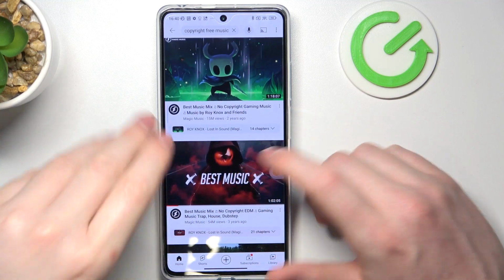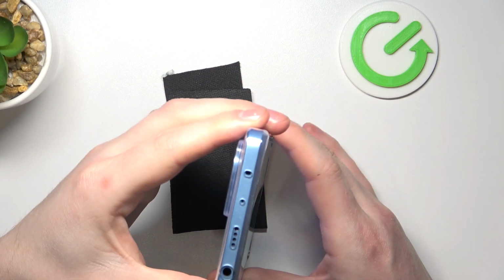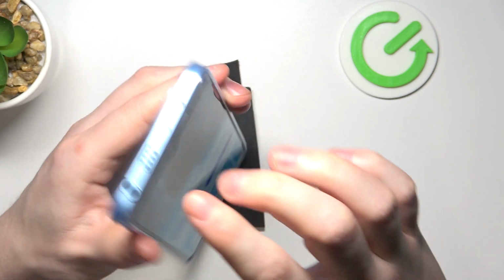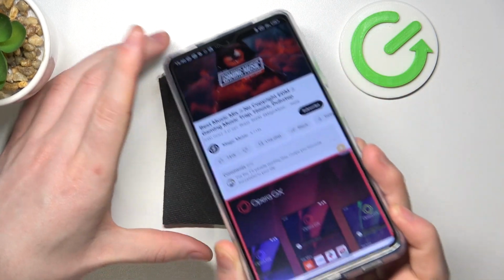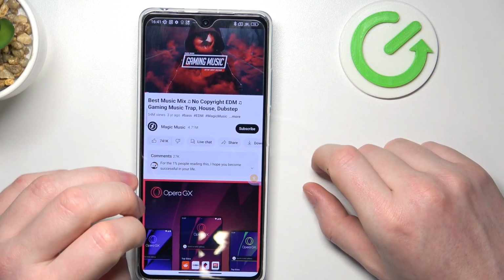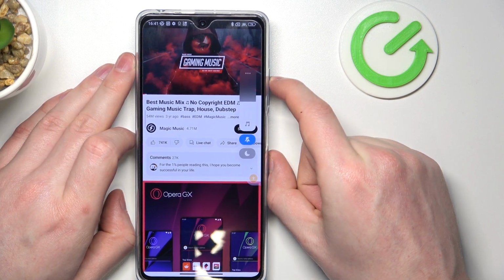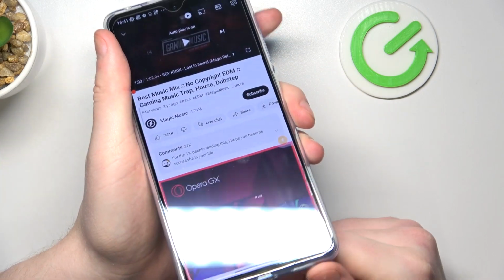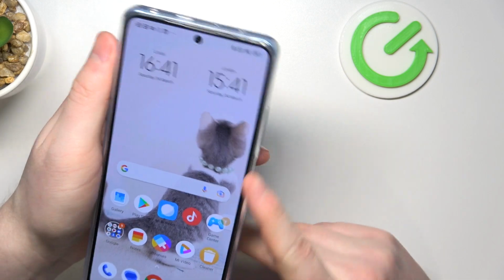Does POCO X5 Have Stereo Speaker – Check Speaker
If you’re wondering what kind of speaker your POCO X5 has, then here we are coming to show you! In this tutorial we would like to guide you to proper section, which will allow you to easily find proper info about the speaker applied in the device. Thanks to this you’ll be sure if it’s a stereo speaker. So let’s follow all shown steps and check the speaker.

Does POCO X5 have stereo speaker? How to find speaker in POCO X5? How to localize Jack in POCO X5?